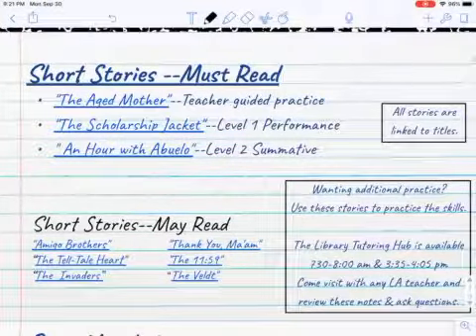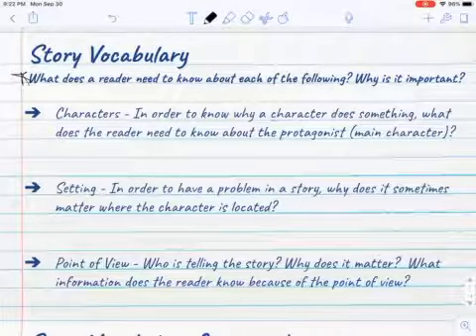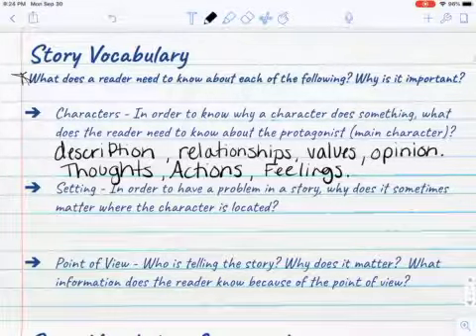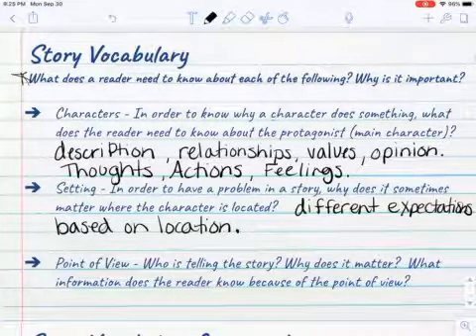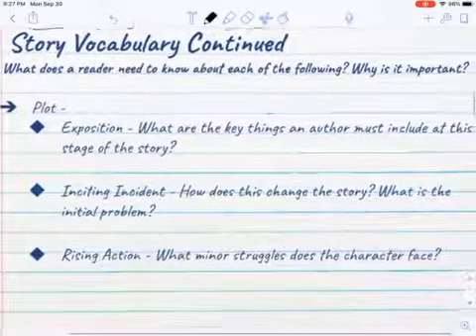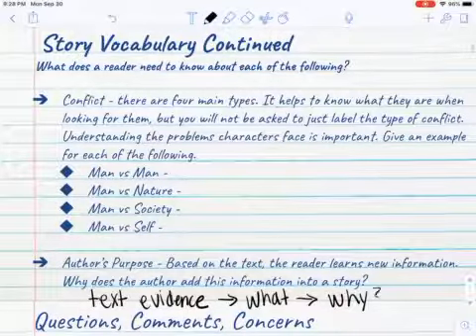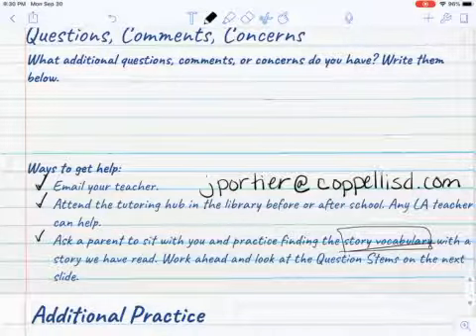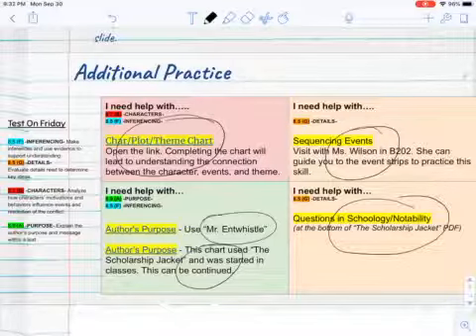Short Story Notes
Being out is hard for the teacher too. Here are instructions for starting the guided notes to prepare for our test. There is additional practice available at the end of the video too.